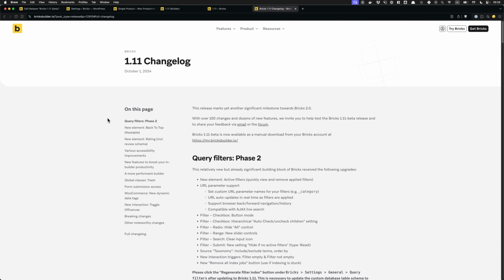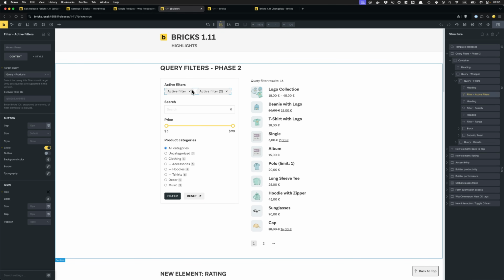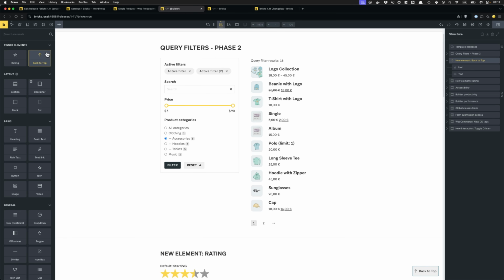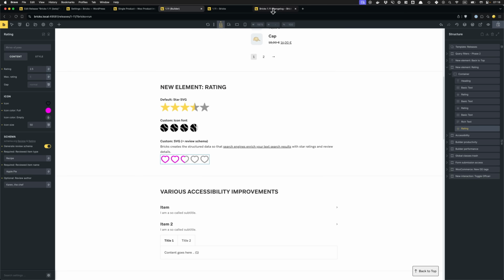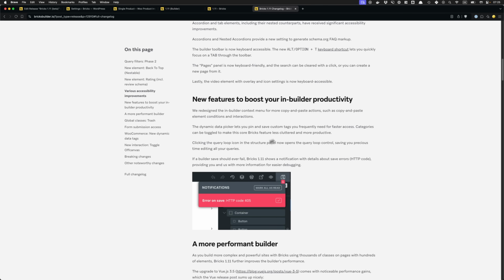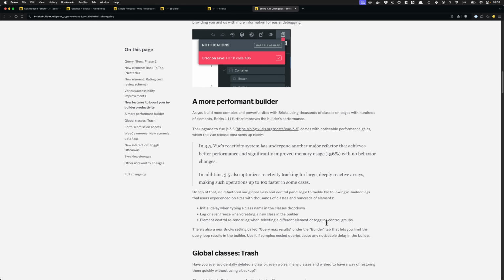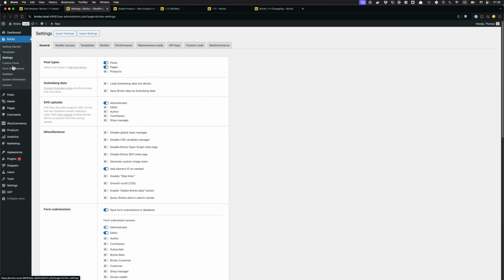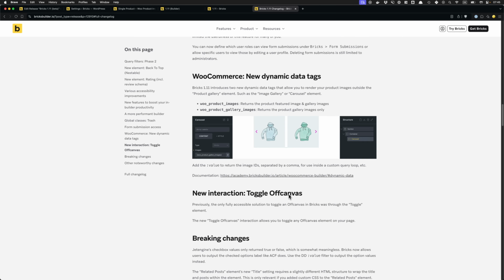Bricks 1.11 - New Elements & Tags. A11y. Performance. Productivity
This updates is packed with dozens of new features, improvements, and bug fixes. Addressing a wide variety of website building areas. In this release video, we'll walk you through some of the highlights.

00:00 Intro
01:20 Highlights Overview
03:40 Query filters - Phase 2
13:34 New element - Back to Top (nestable)
17:07 New element - Rating (incl. review schema)
19:35 Various accessibility improvements
20:25 New in-builder productivity features
32:20 A more performant builder
36:45 Global classes: Trash
40:23 Form submission access
41:50 WooCommerce: New dynamic data tags
44:05 New interaction: Toggle Offcanvas
45:18 Breaking changes
46:24 Other noteworthy changes
47:34 Outro